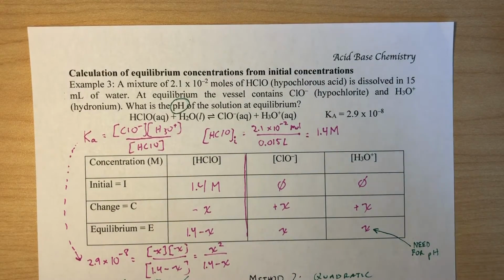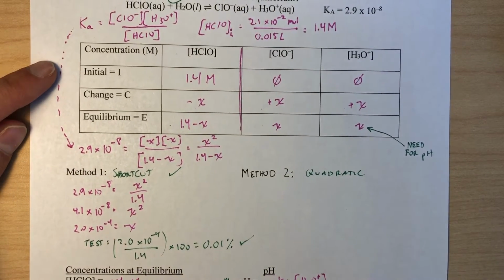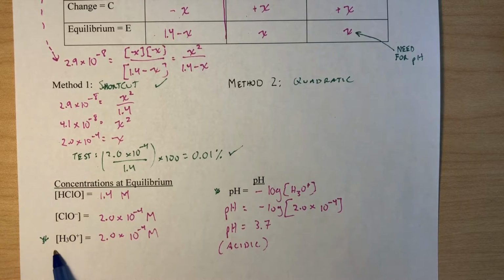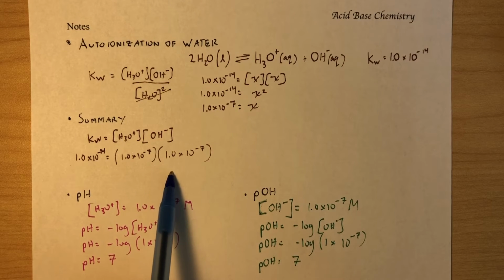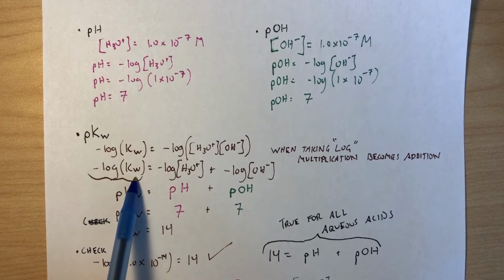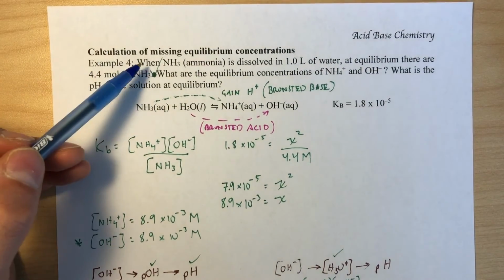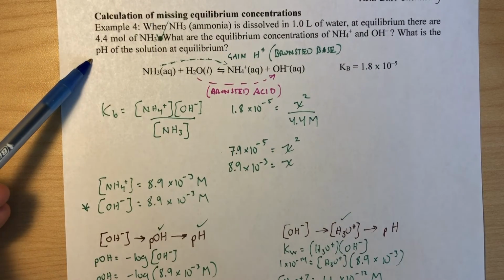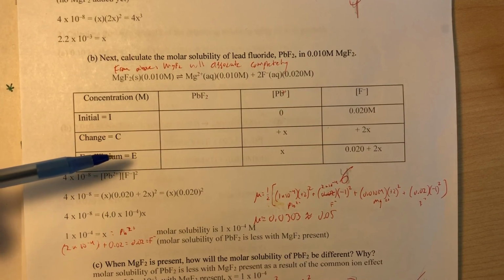CH232 2021 3 15 Acid Base Chemistry